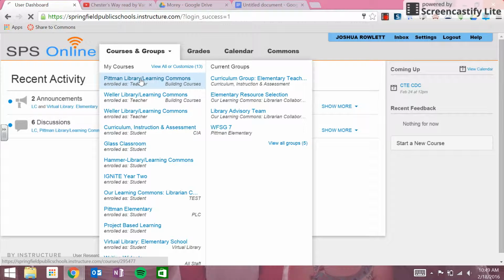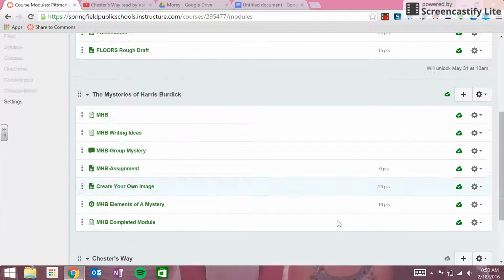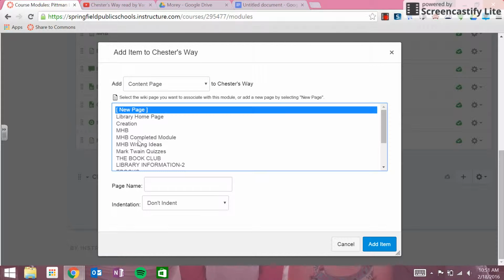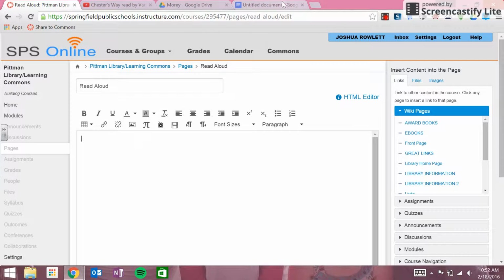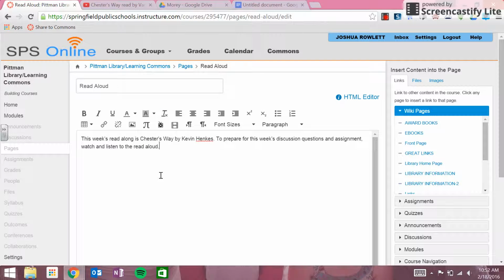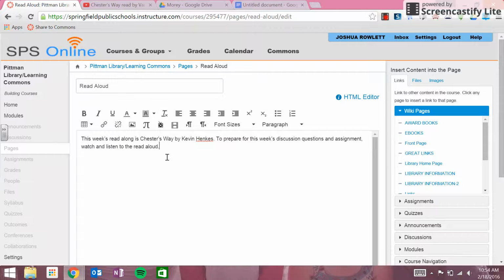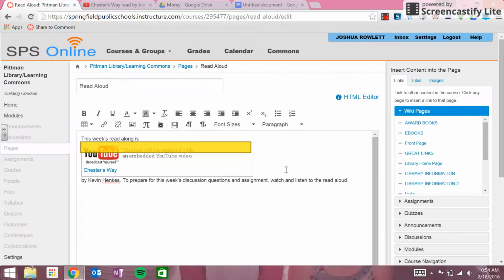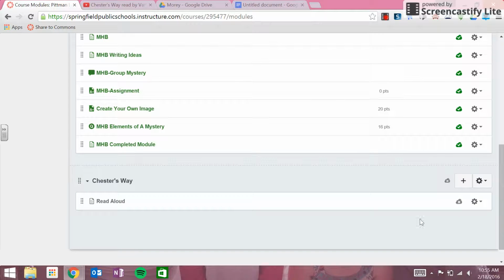Chester's Way ~ Read Aloud